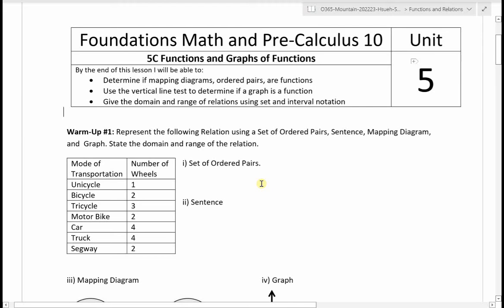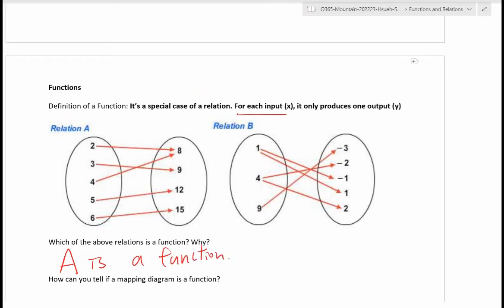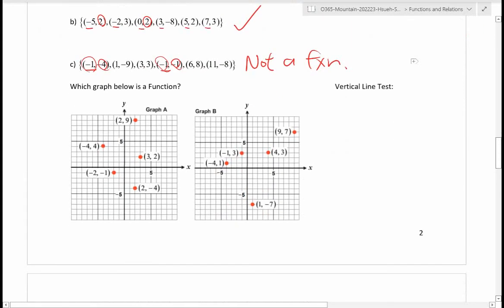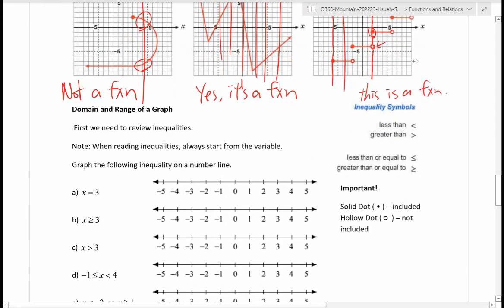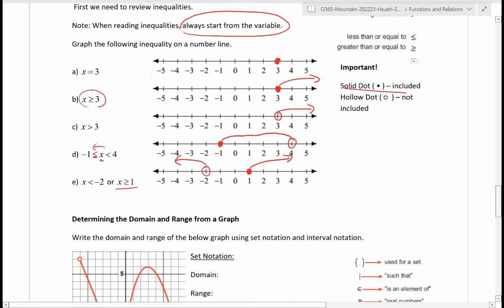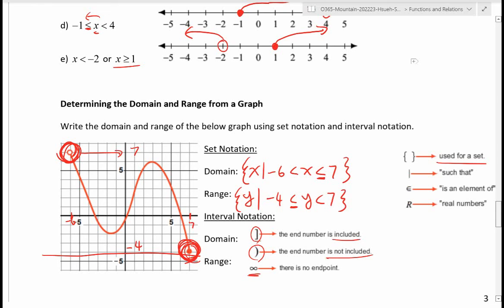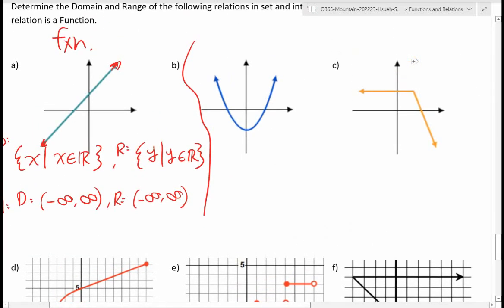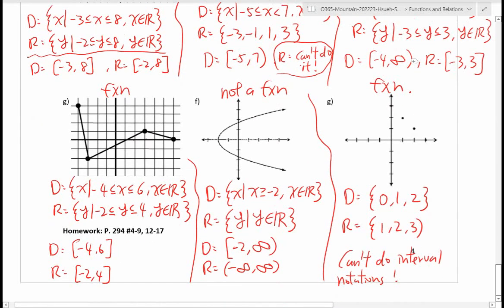5C - What is a Function?